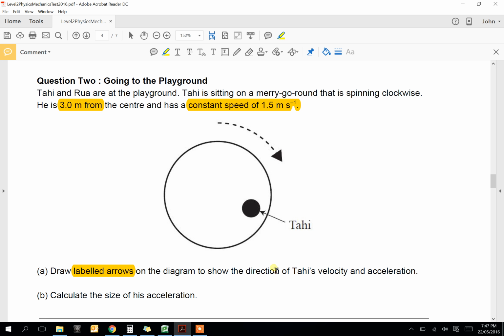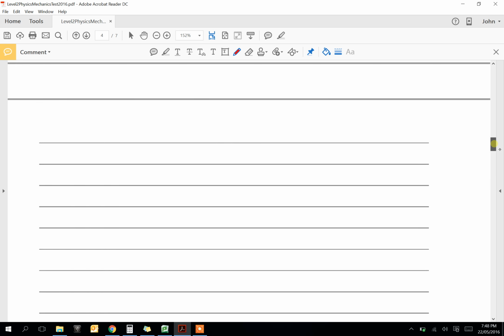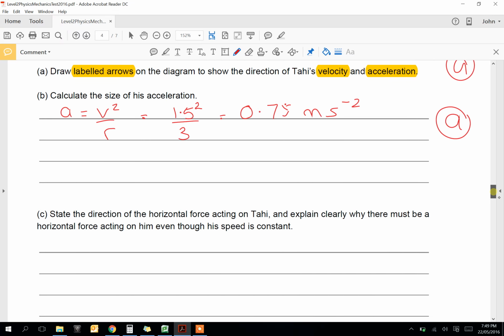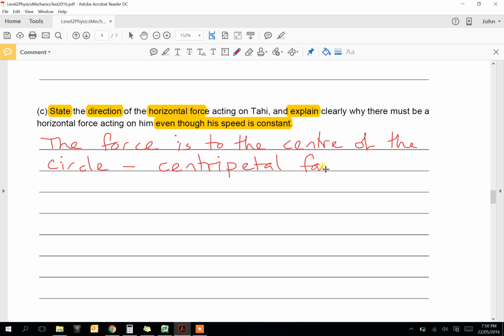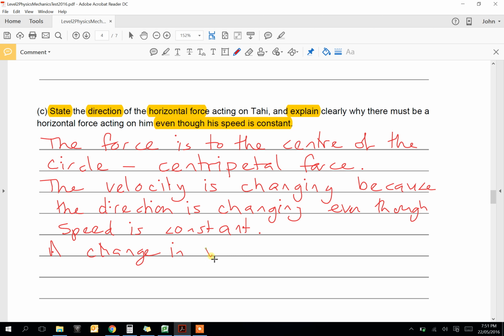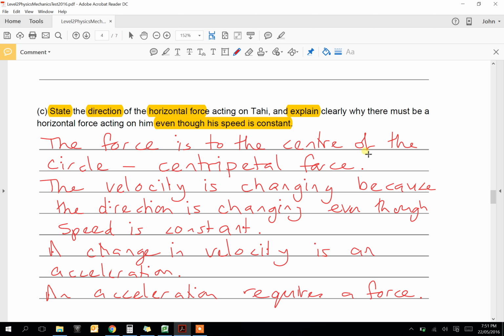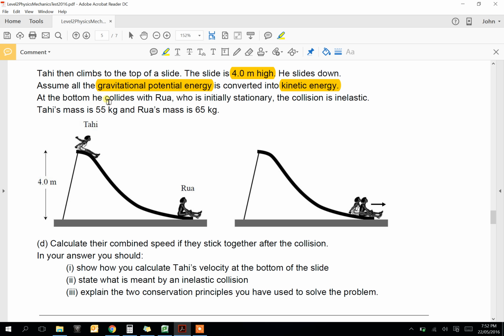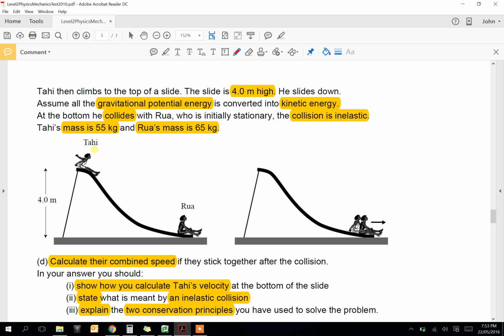L2MechsTest2016 q2a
Level 2 Physics Mechanics Test 2016
worked answers to question 2 a-c